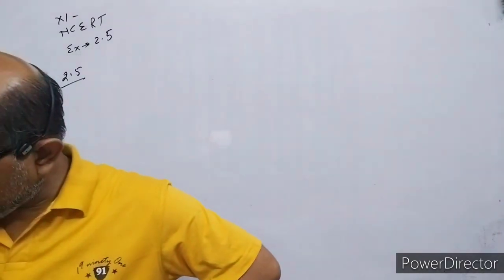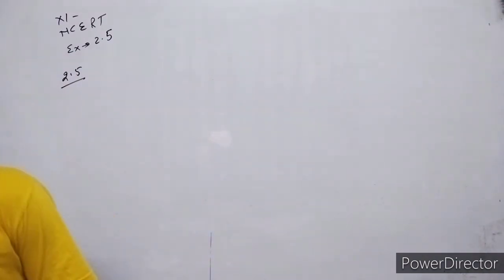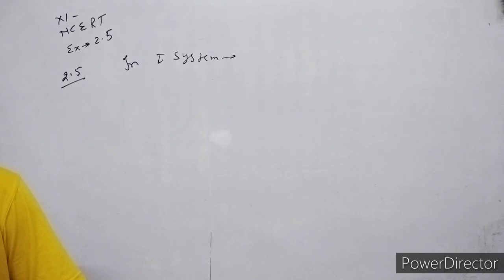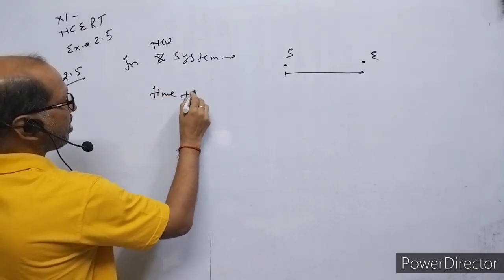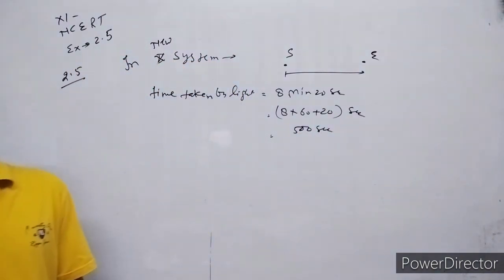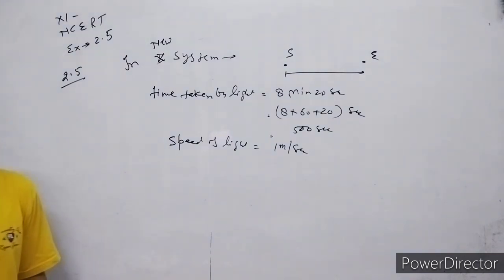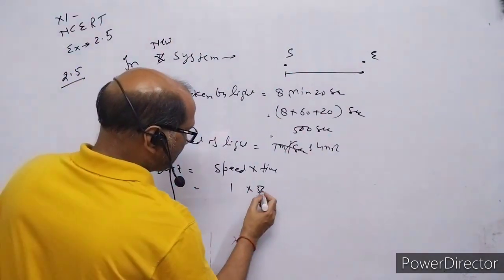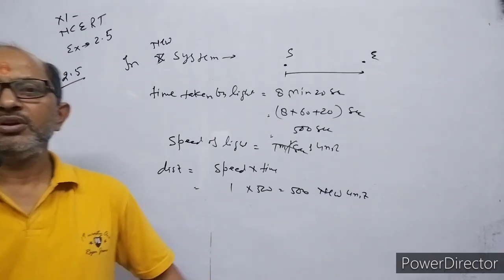XI-Physics, NCERT Solutions, Chapter 2, Units & Measurements, Question 2.5. BY- Atma Academy.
In this video I have explained NCERT CLASS XI  Physics numerical of chapter 2, Units & Measurements. Question no. 2.5